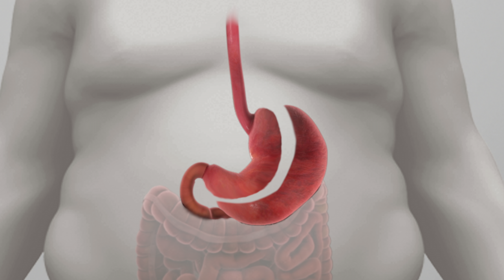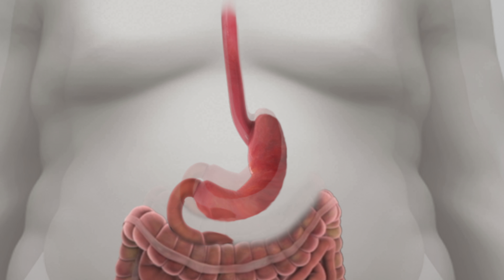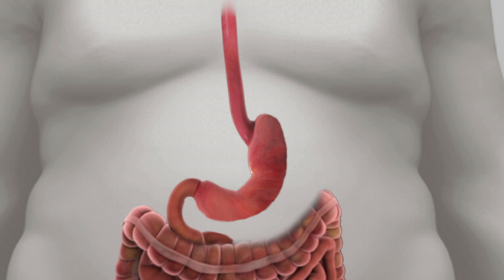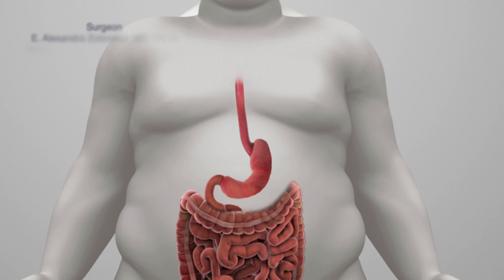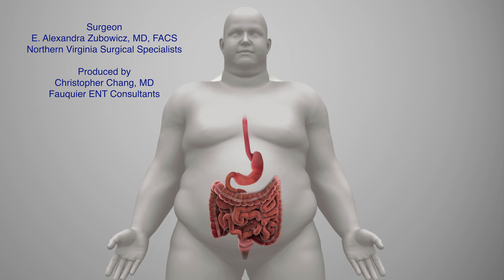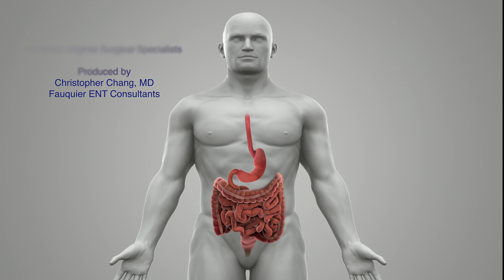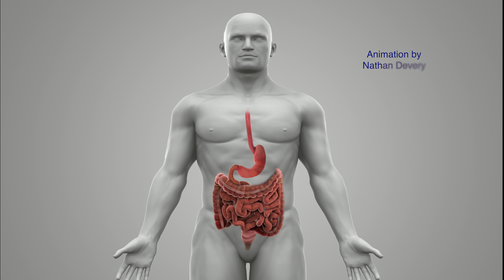Sleeve Gastrectomy Weight Loss Surgery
Animation demonstrating how weight loss surgery is performed via sleeve gastrectomy procedure using robotic laparascopic instruments. Animation is simplified for patients, but the key steps for sleeve gastrectomy are: abdominal puncture, placement of trocars, liver retraction, dissection of the greater omentum, stapling of the greater curvature of the stomach, and the permeability test. Animation made with Dr. Zubowicz of Northern Virginia Surgical Specialists